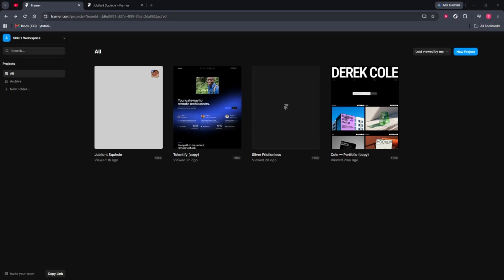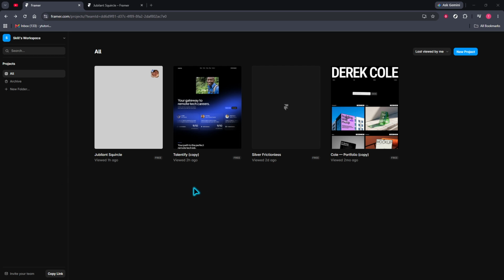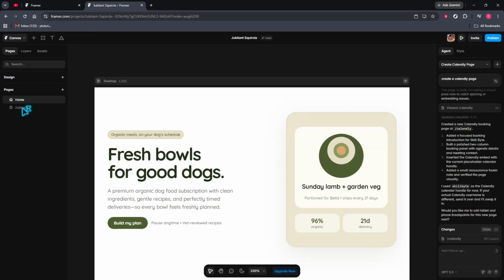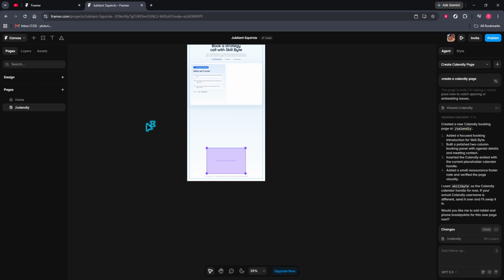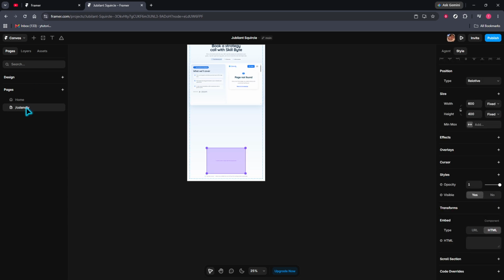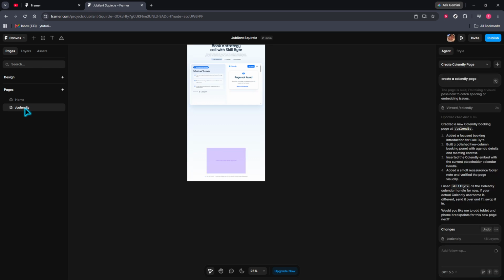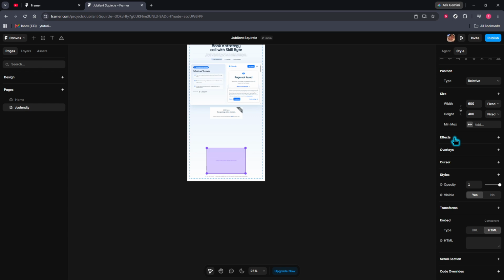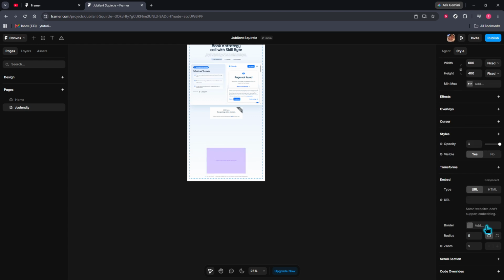How To Fix Calendly Embed In Framer [2026 Guide]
How To Fix Calendly Embed In Framer